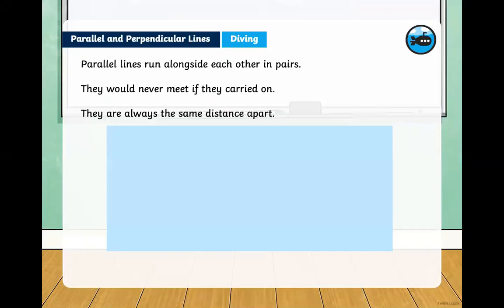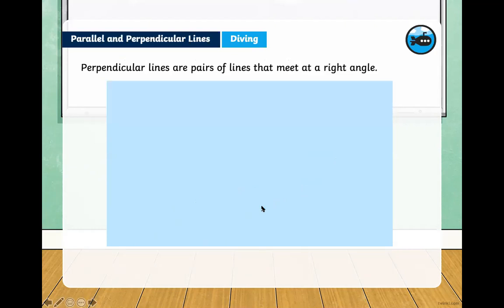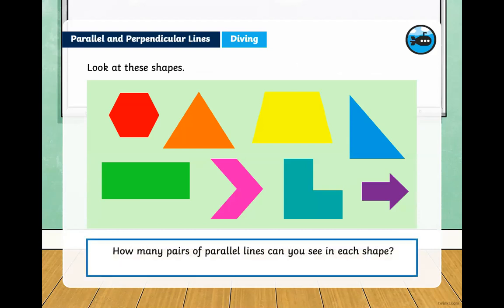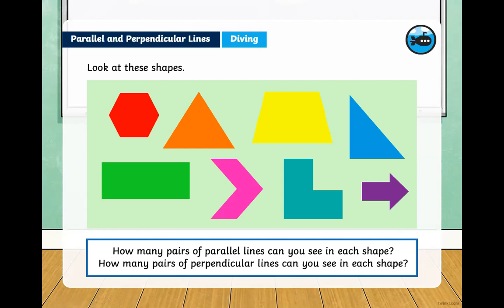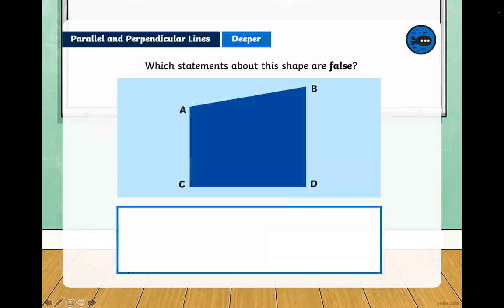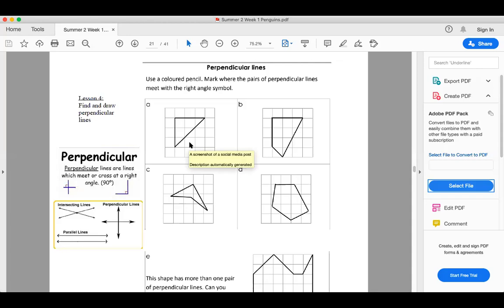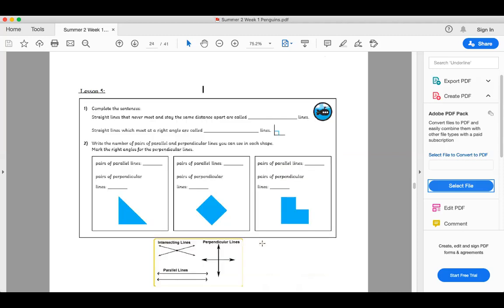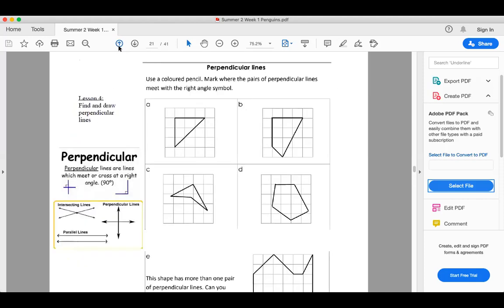Year 3, Week 1, Maths: Lesson 4,5: Parallel and Perpendicular Lines